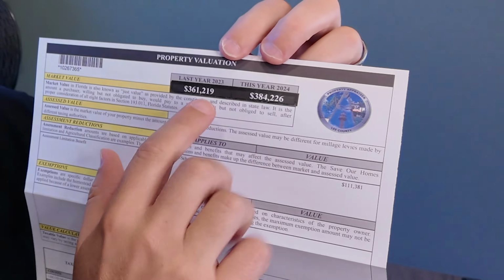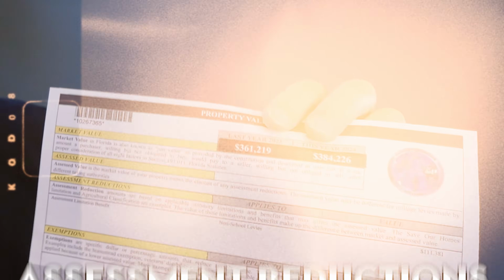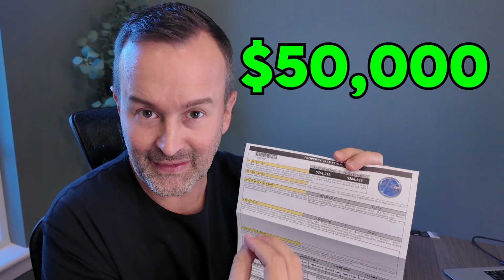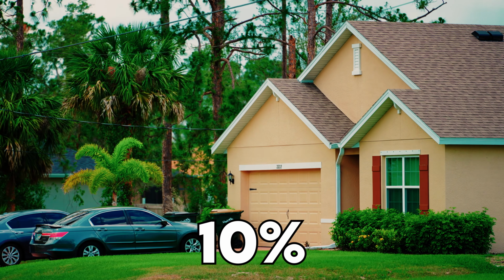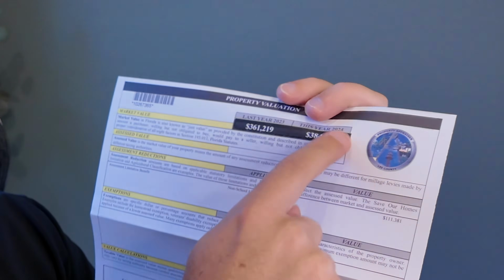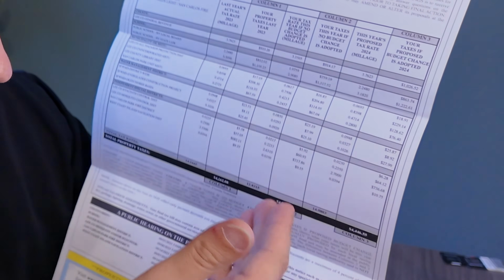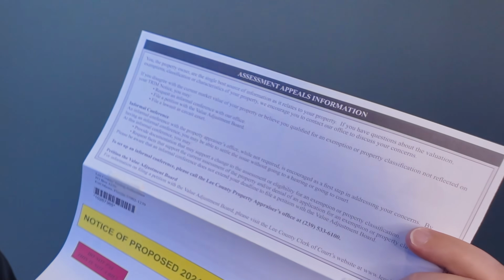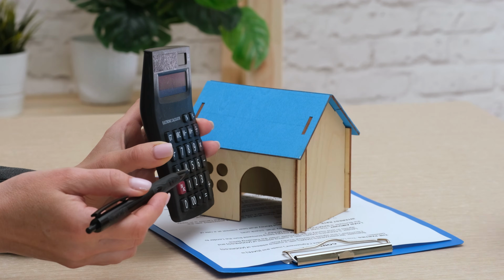Overpaying your property taxes? Understanding TRIM Notice, Florida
Tired of feeling like you're overpaying for your property taxes? Discover how to understand and potentially appeal your TRIM notice.

In this comprehensive guide, we'll delve into the intricacies of TRIM notices and provide actionable steps to help you save money on your property taxes. Learn about the key sections of the TRIM notice, identify potential areas for savings, and navigate the appeal process with confidence.

Video Overview:
👨🏼‍💻 Understanding the TRIM Notice: Demystify the key components and information provided in your TRIM notice.
💸 Identifying Potential Savings: Explore areas where you may be eligible for tax reductions or exemptions, such as homestead exemptions, veteran discounts, or senior citizen benefits.
➗ Calculating Your Property Tax Assessment: Learn how property values are determined and how they impact your taxes.
📆 Appealing Your Property Tax Assessment: Discover the steps involved in challenging your property's assessed value, including deadlines, required documentation, and potential outcomes.
💡 Additional Tips and Strategies: Gain valuable insights into other strategies for potentially reducing your property taxes, such as property tax deferral programs or homestead exemptions.

Don't let overpayment on your property taxes cost you. Watch this video to learn how to save money and ensure you're paying the correct amount.

Chapters:
-Understanding the TRIM Notice (00:00 - 02:00)
-Identifying Potential Savings (02:00 - 05:00)
-Appealing Your Property Tax Assessment (05:00 - 08:00)
-Conclusion and Call to Action (08:00 - 10:00)

If you are considering selling and want to get an idea of what your Florida home is worth, send an email to . If you're looking to purchase in the area, you can get a jumpstart by filling out your home wish list

📲 Thank you for your support! We have so many people contacting us who are moving here to Naples & Fort Myers, and we ABSOLUTELY love it! If you are moving or relocating here to Southwest Florida, my team and I can make that transition so much easier on you.

Reach out...we're here for you!

Brad Dohack, Broker/Owner at Gulf Pointe Properties, Team Lead